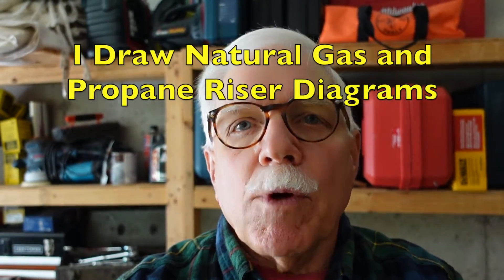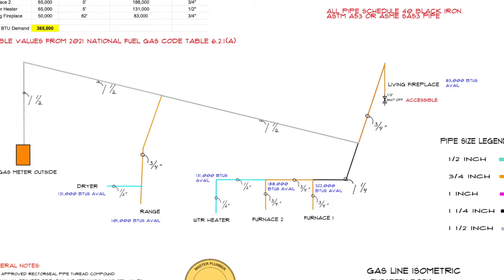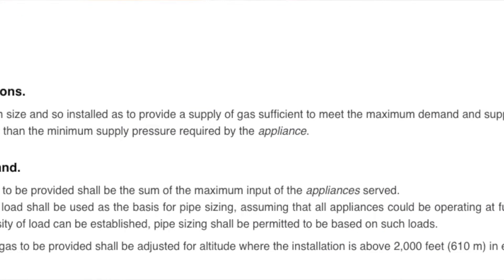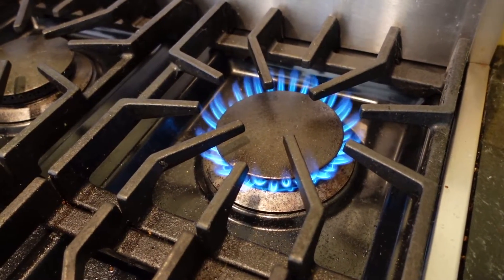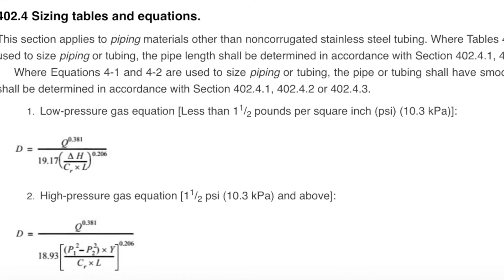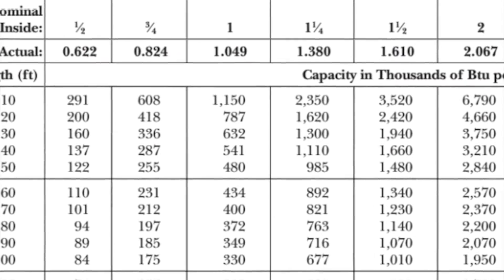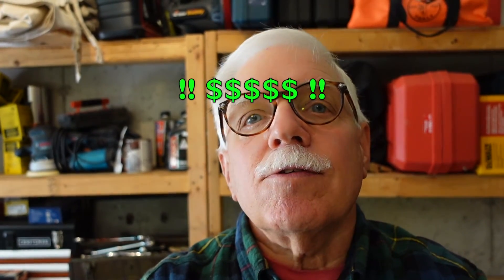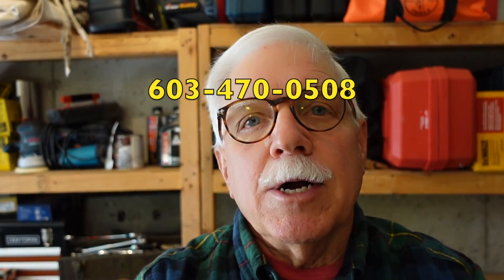Natural Gas and Propane Riser Diagram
Master Plumber Tim Carter shares why natural gas and propane riser diagrams are so complex. He can draw one for you in a few days.